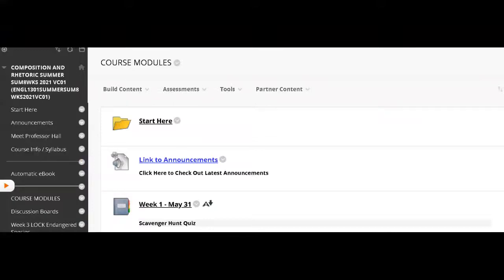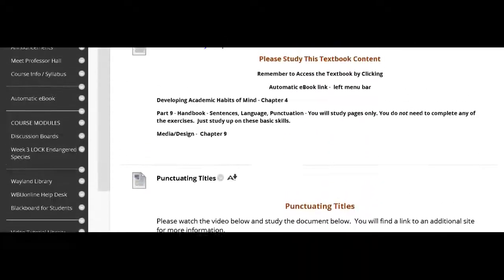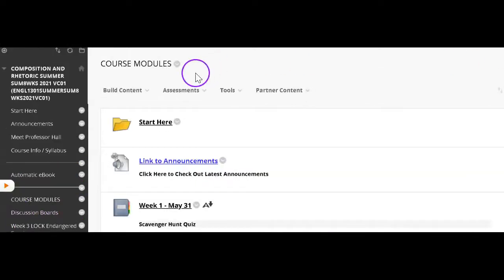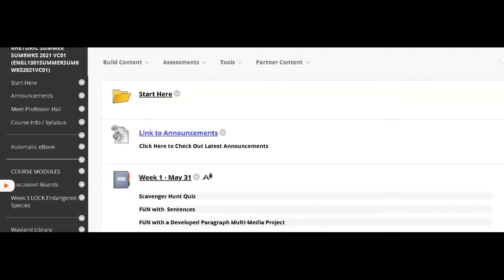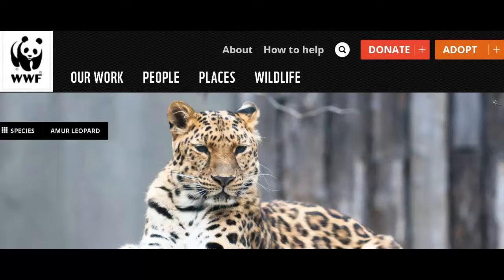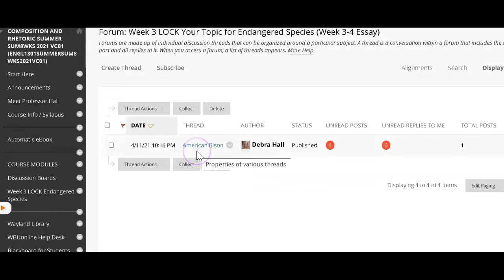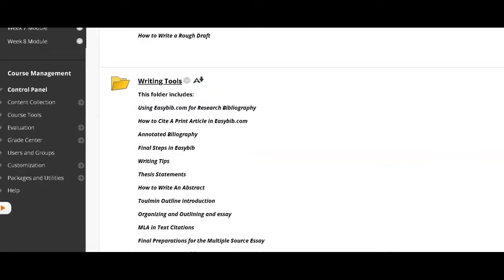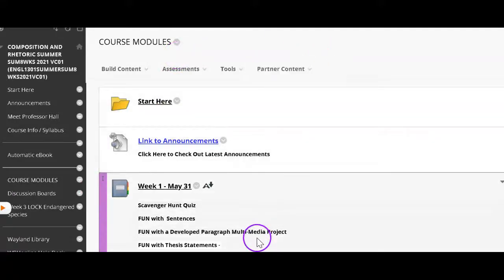Navigation English 1301 WBU